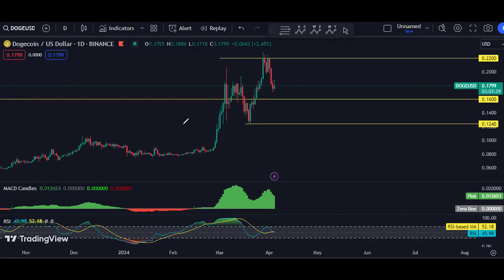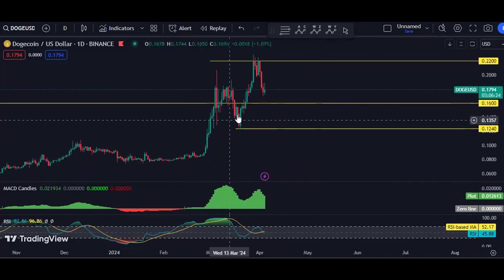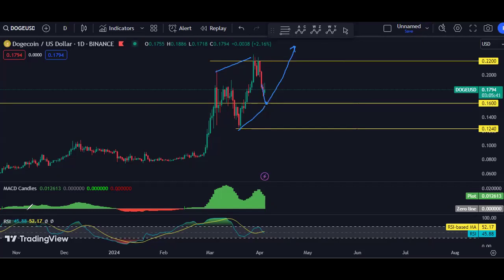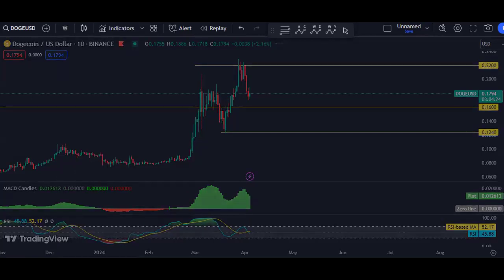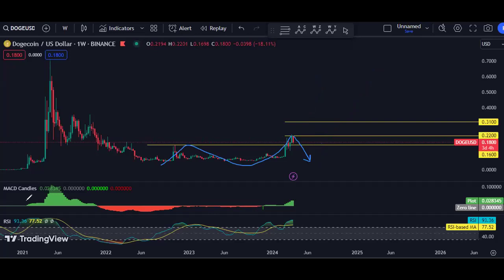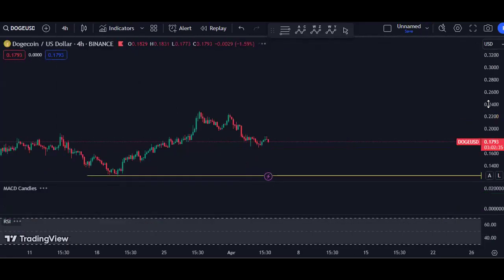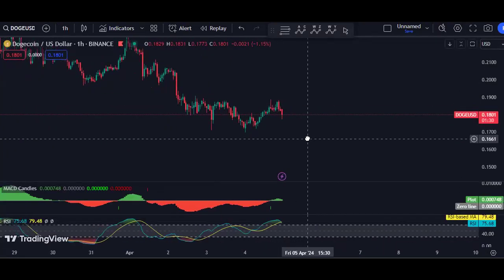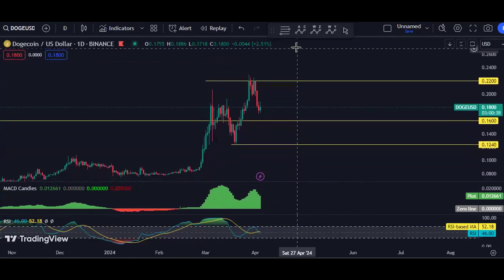Dogecoin Technical Analysis for April 5 , 2024 - DOGE